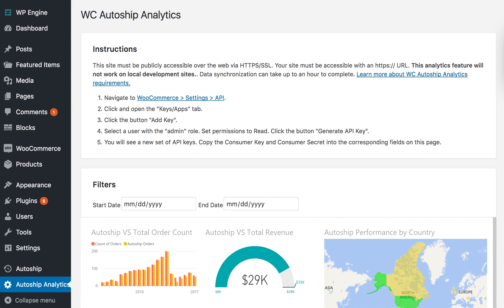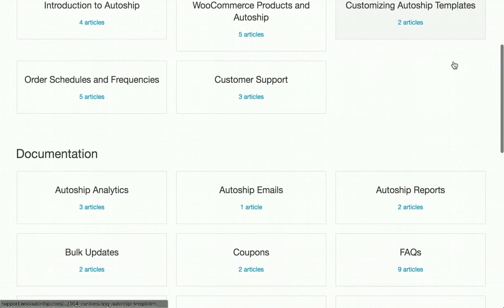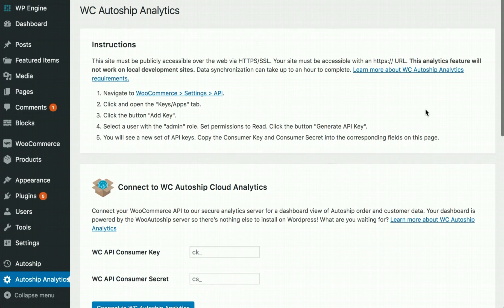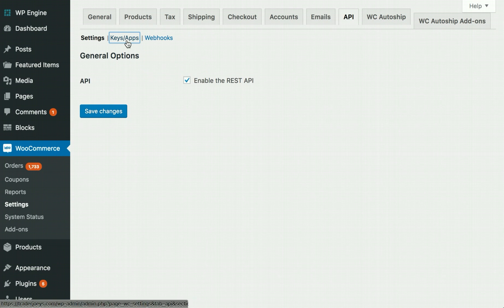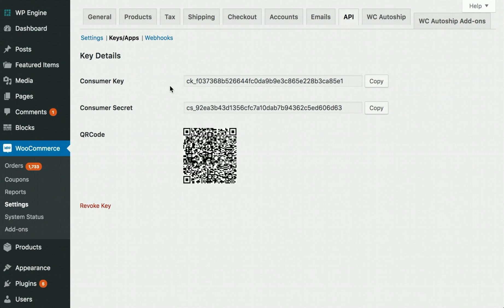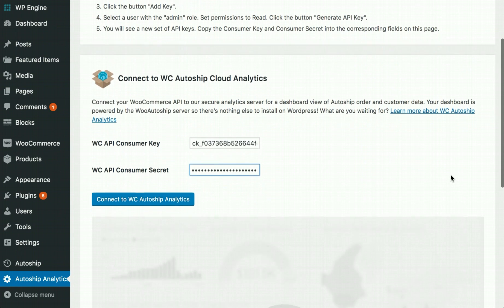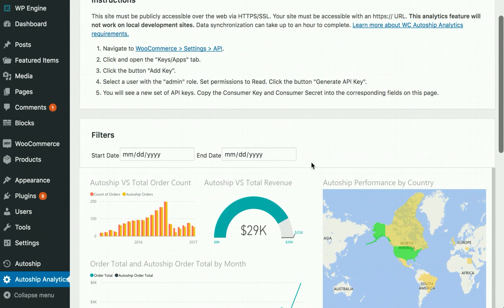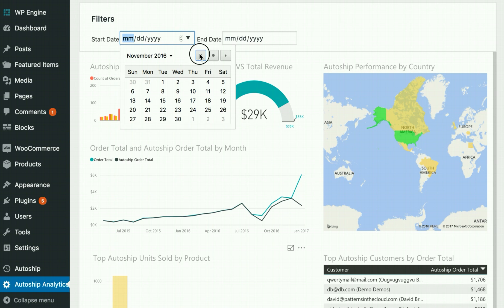WC Autoship Cloud Analytics for WooCommerce: Step-by-Step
Quickly and securely connect your WooCommerce store to the Autoship Analytics cloud server to see your Autoship Analytics displayed in a beautiful dashboard right within Wordpress!

WC Autoship is the complete auto-replenishment customer experience for WooCommerce stores.